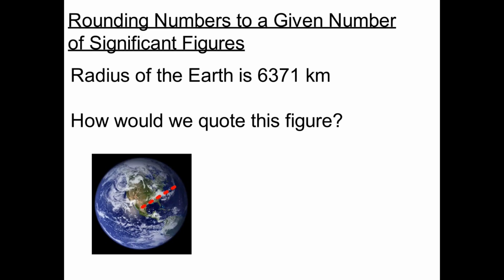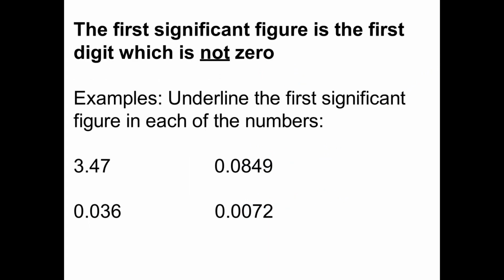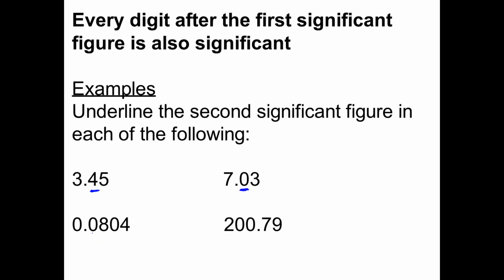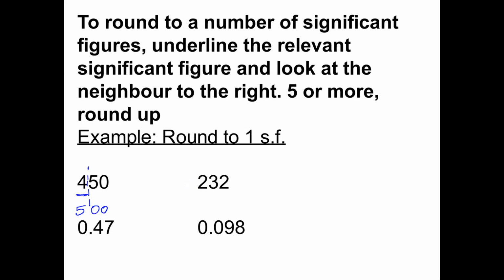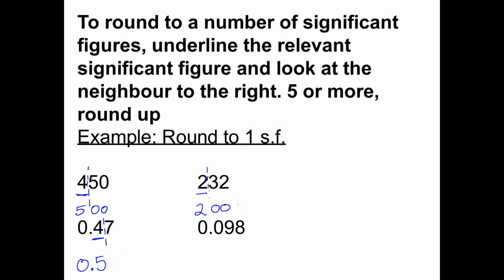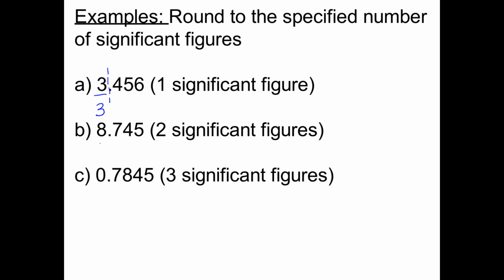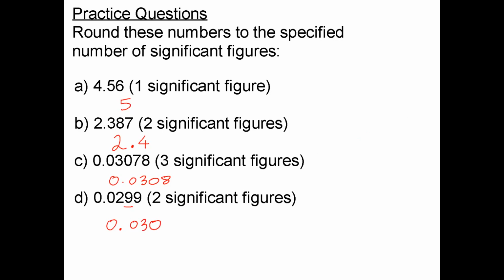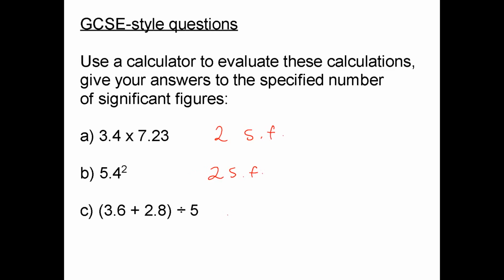Rounding to Significant Figures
. Foundation, Intermediate and Higher. Learn to round a number to a specified number of significant figures.